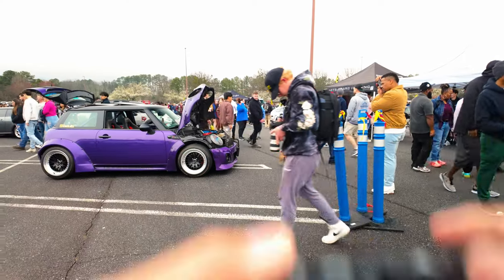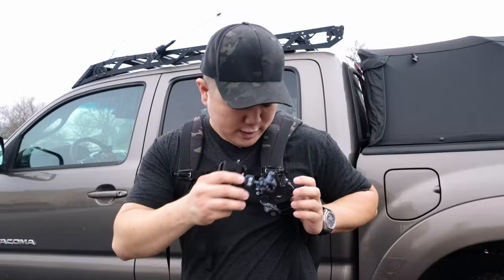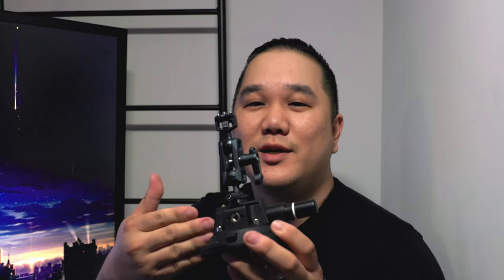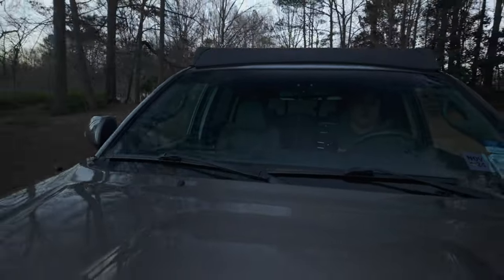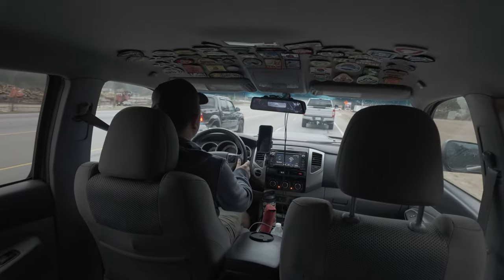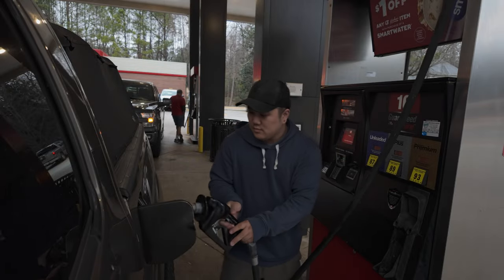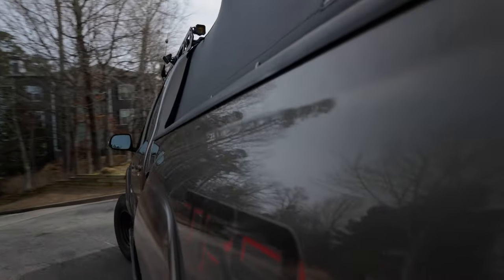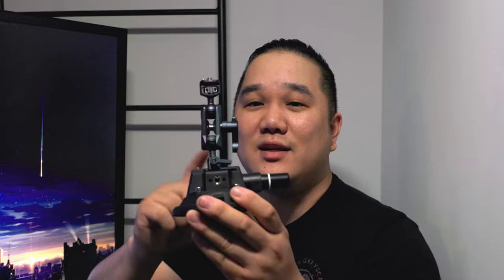DJI Osmo Pocket 3 | Must Have Accessories in 2024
These are my favorite must have accessories for the DJI Osmo Pocket 3!

0:00 Intro
0:13 PolarPro ND/CPL Filter
0:27 Tilta Cage
1:11 POV Setup
1:46 SmallRig Arm + Clamp
2:30 SmallRig Suction Cup + Arm
3:16 Quick Recap
3:46 Wrap Up

Smallrig Magic Arm
Smallrig Suction Cup with Arm
Tilta Accessory Mounting Expander
Connection Nut 1/4"
Peak Designs Capture Clip
Polarpro Filters for DJI Osmo Pocket 3
DJI Osmo Pocket 3